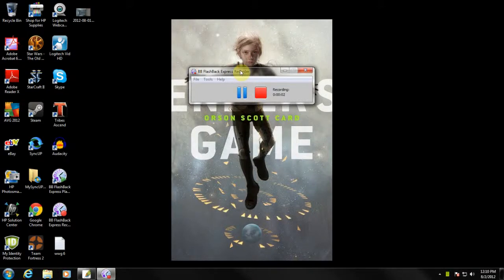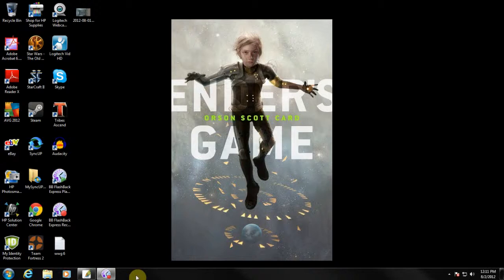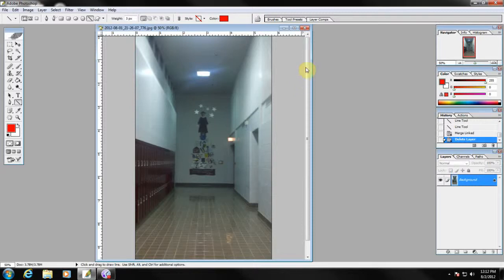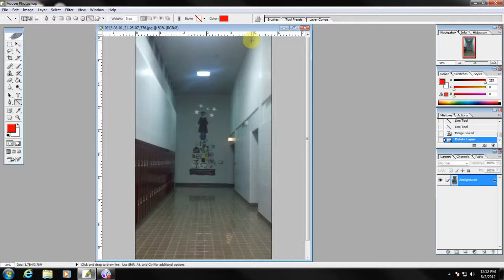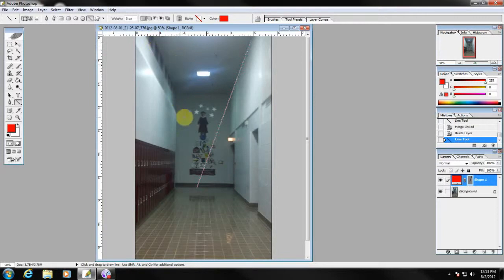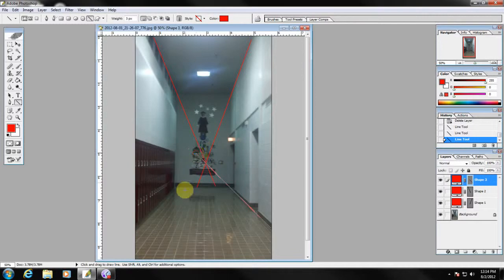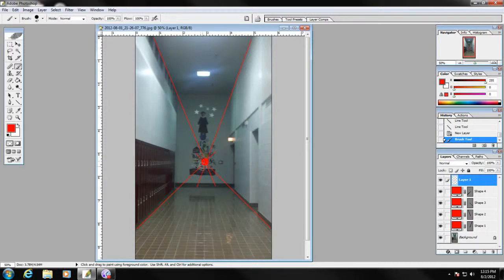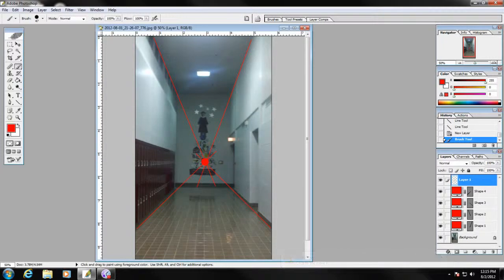Perspective Drawing: Easy Way to Find a Vanishing Point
So, I forgot a major point in last week's workshop.  Today, I'm going to show you how to find the vanishing point in a real location.